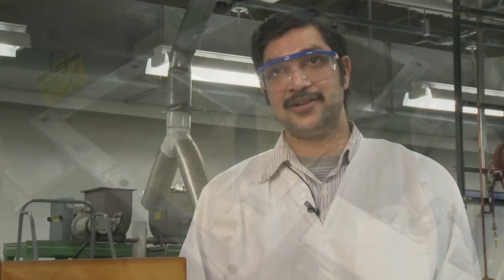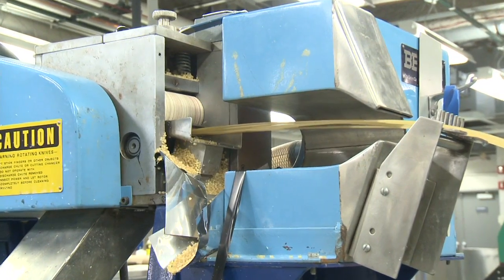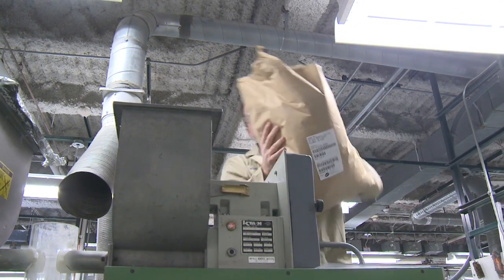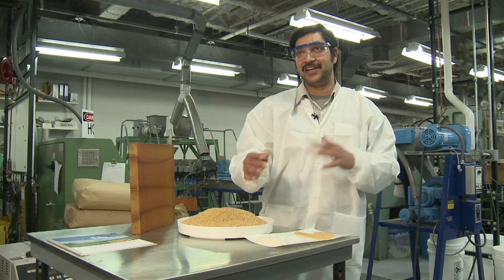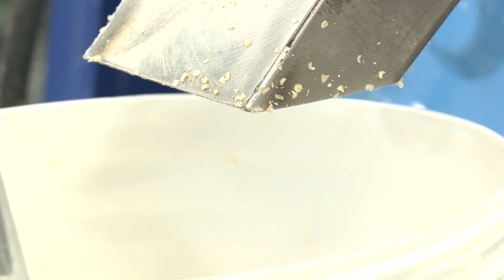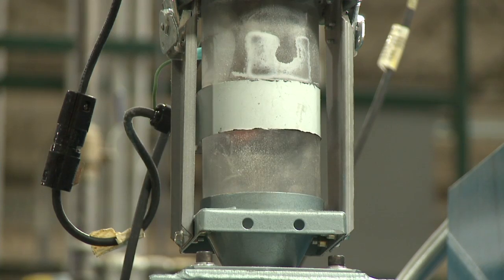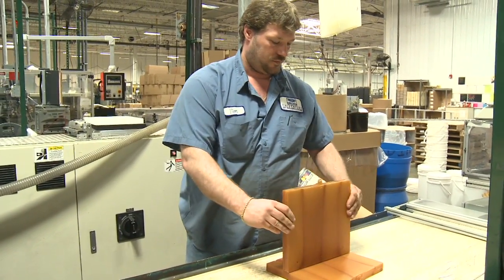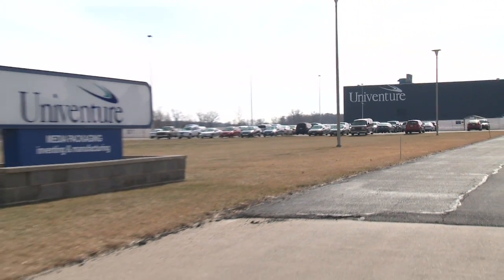Battelle R&D100 Award Video Production | Columbus, Ohio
The Battelle Corporation was up for an R&D100 award and they, along with the Ohio Soybean Council and Farmer, Lumpe & McClelland, the OSC's marketing team, they chose Allen Film & Video to tell their story.  They won the award they were seeking.